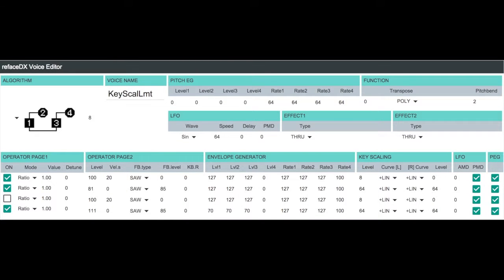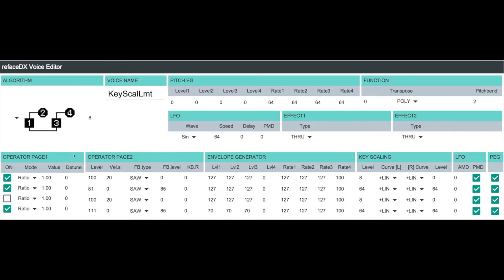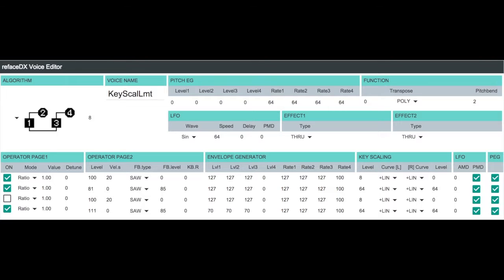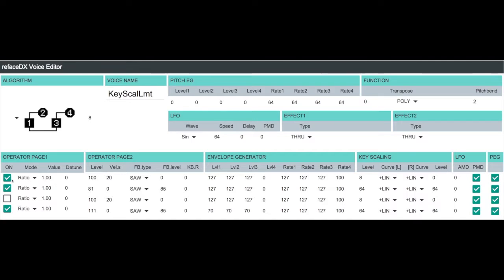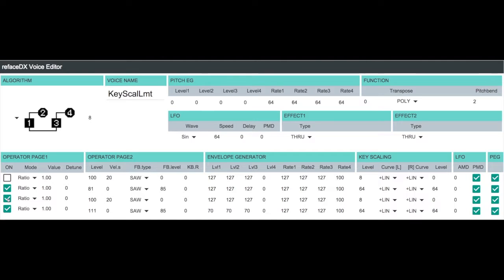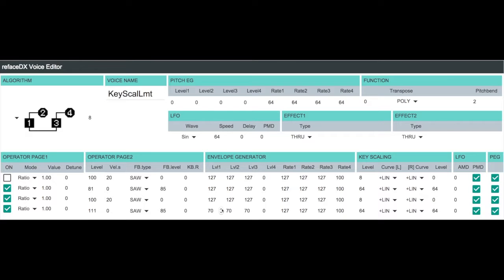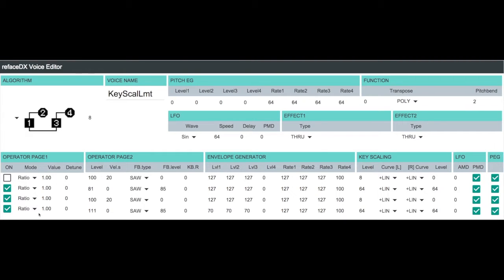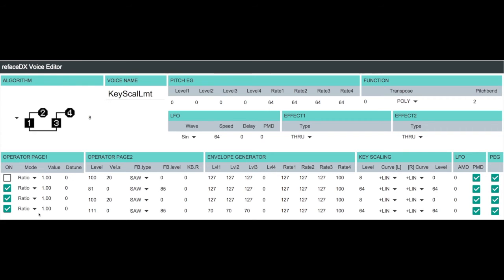Key Scale Limiting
Example voice as discussed in the FM synthesis programming tutorial "Manny's Modulation Manifesto" on Yamahasynth.com

Demonstrates using the Envelope Generator Level settings to act as a 'limiter' for Modulator output when using +LIN/+EXP Key Scale settings to prevent overmodulation, distortion or aliasing.